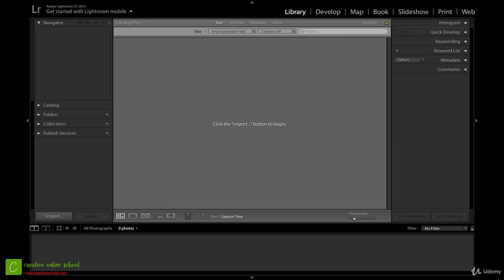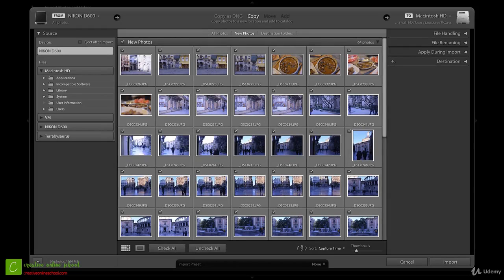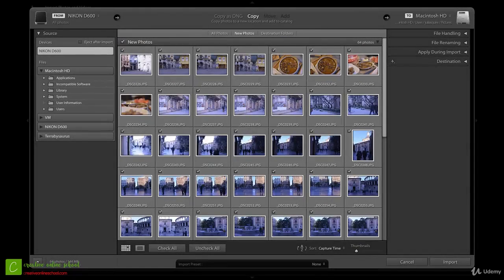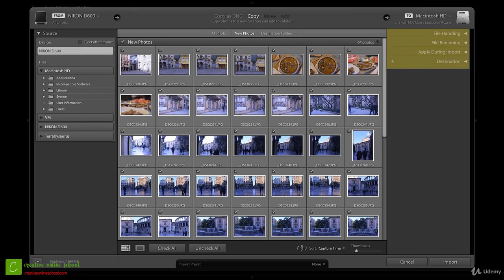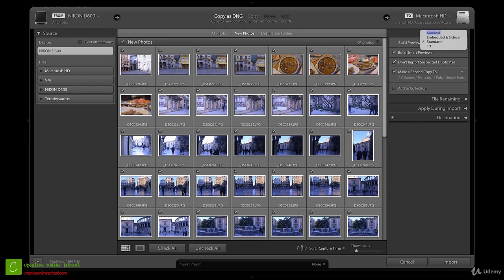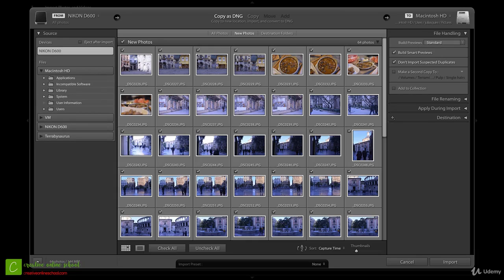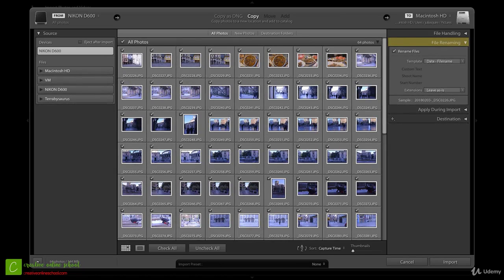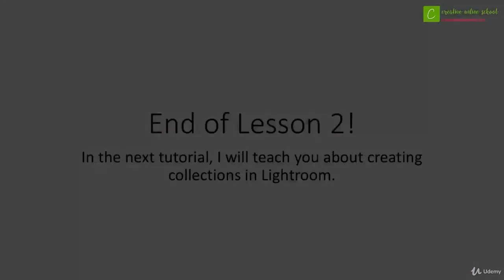To learn Adobe Lightroom For Beginners : Complete Photo/Image Editing Part-2